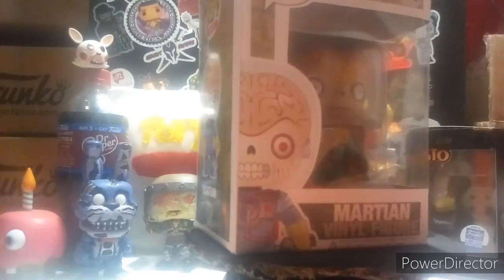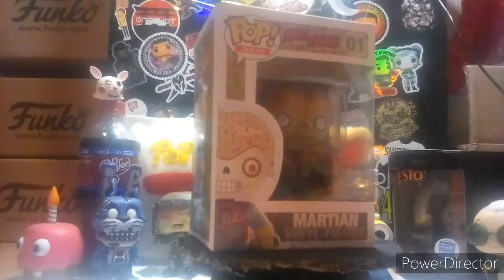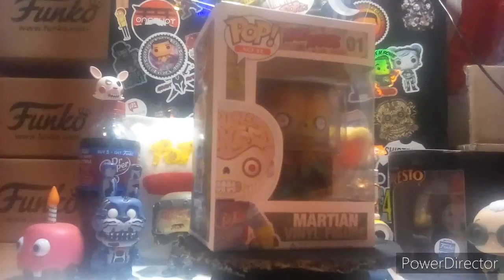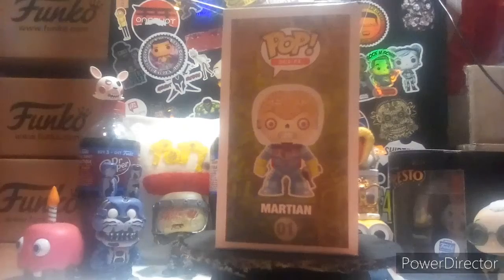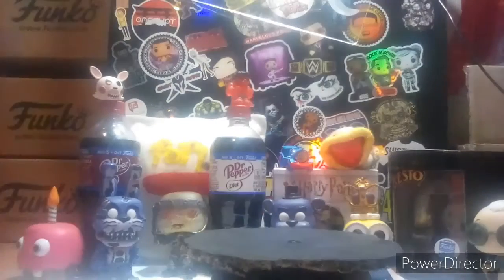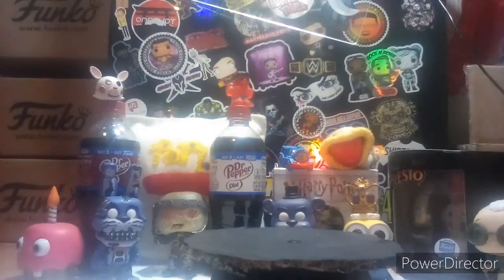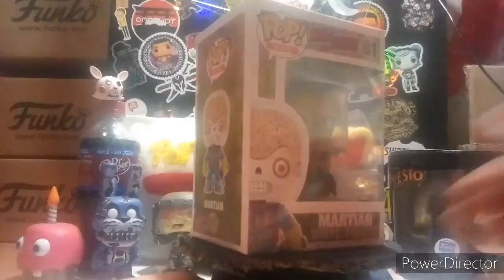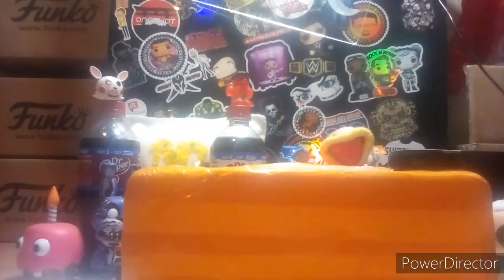I BOUGHT A 200$ GRAIL | ⚠GRAIL ALERT ⚠